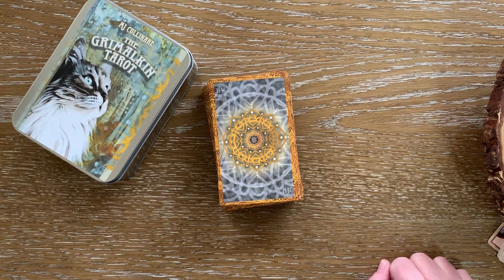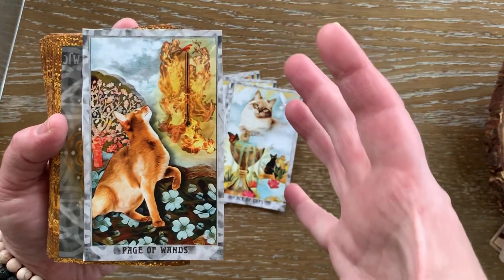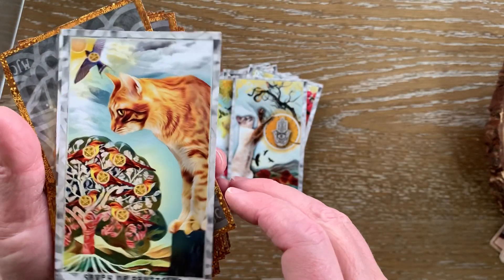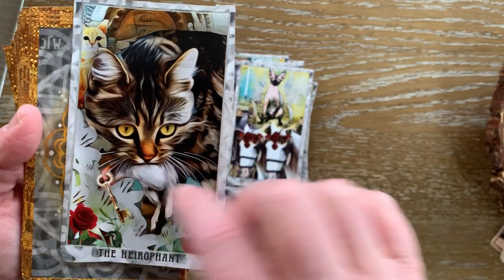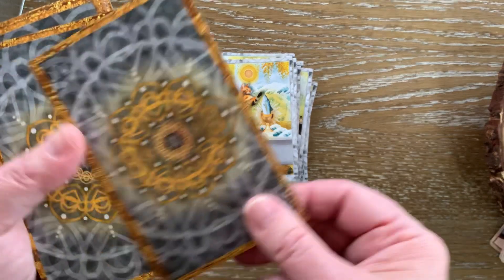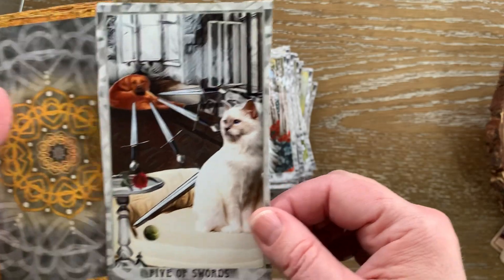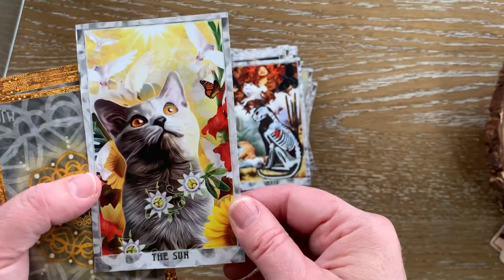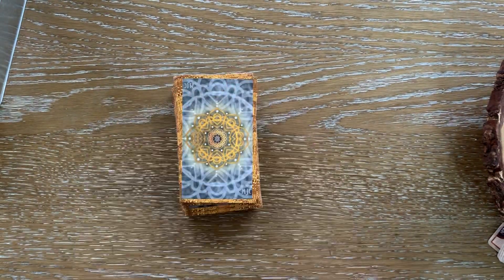Tarot Deck Sneak Peak! Quick look at the Grimalkin Tarot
Good morning!

I received the hard copy proof press sheets yesterday—grabbed the kitchen shears and cut them up!
Here is a look at the Grimalkin Tarot!